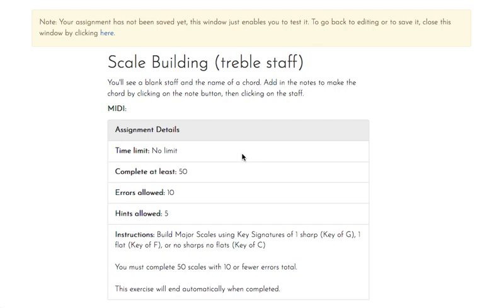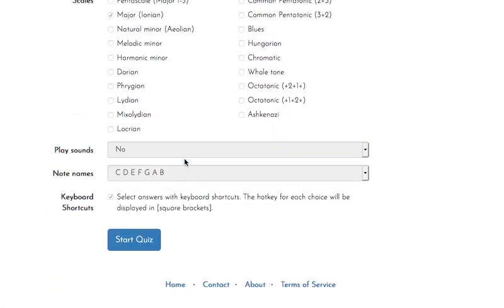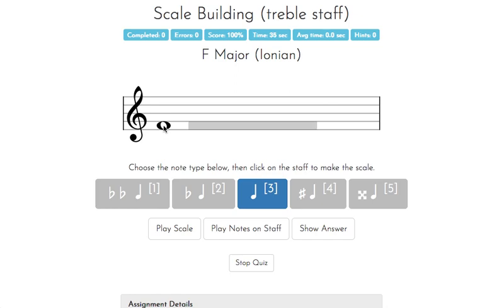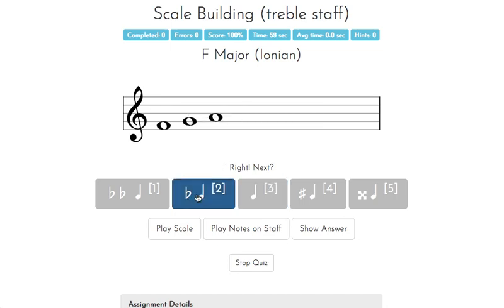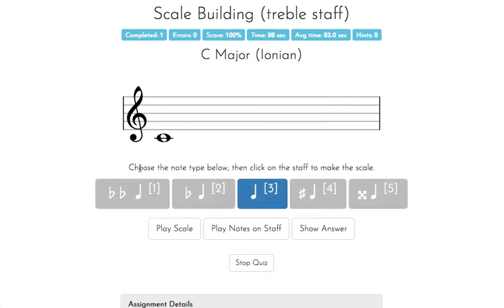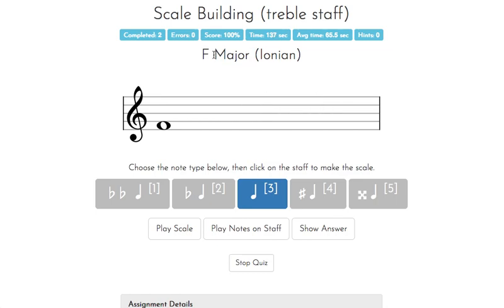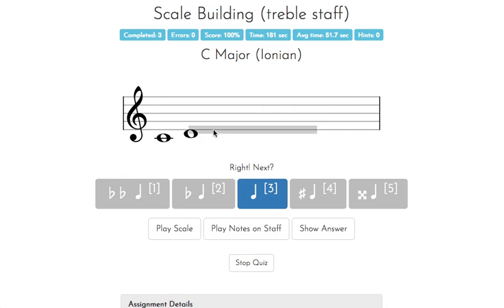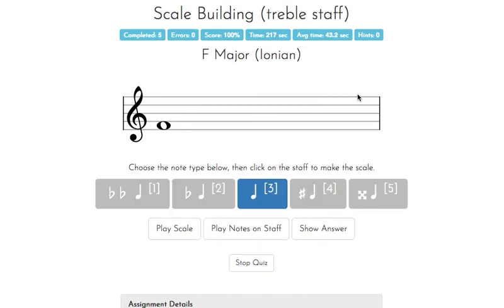ToneSavvy - Level 2 Building Scales with up to 1 Sharp and 1 Flat (Treble)